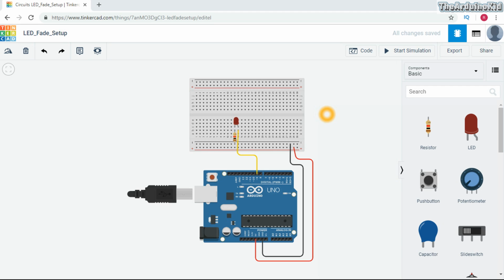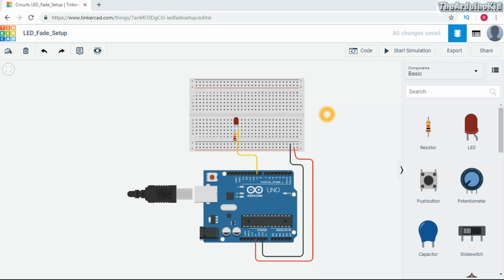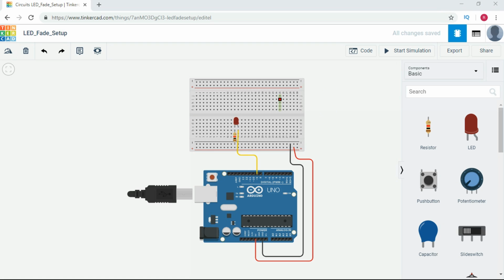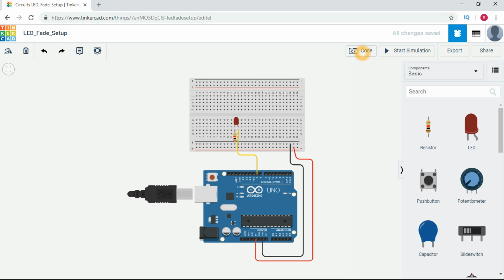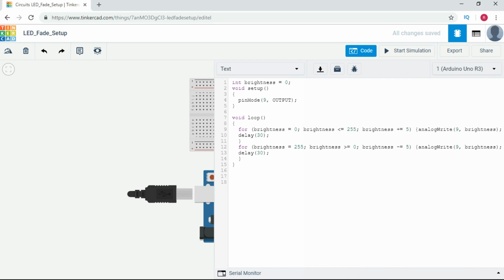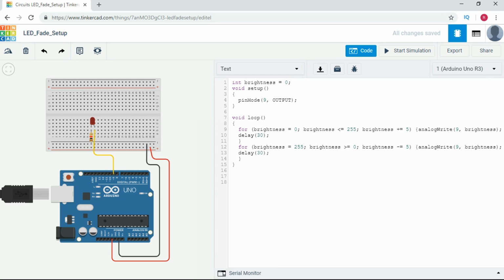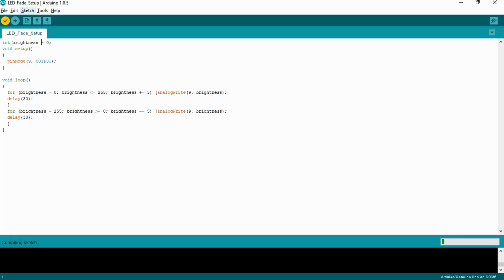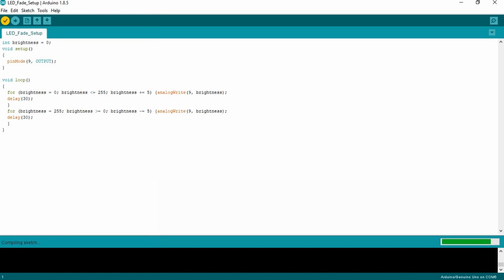Arduino Uno Tutorial - LED Fade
A tutorial on how to fade an LED on and off with an Arduino Uno.